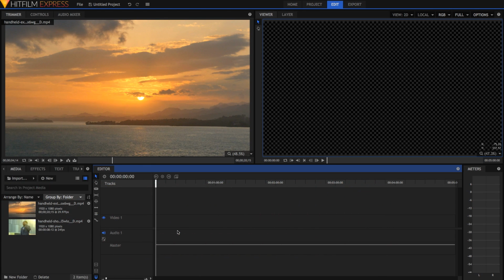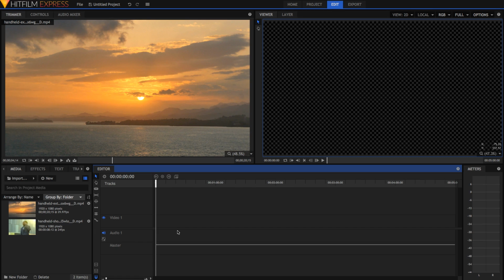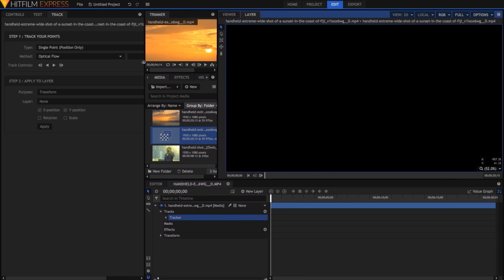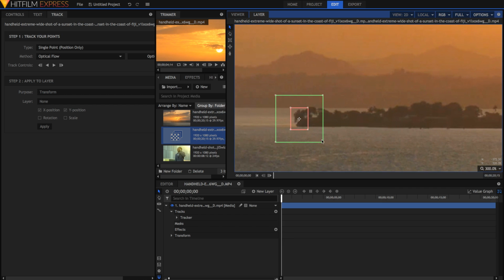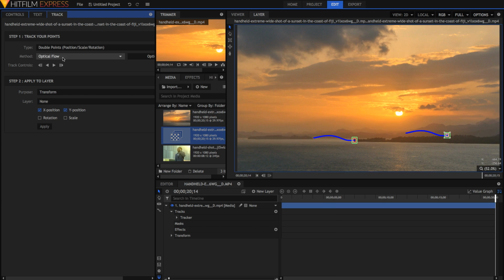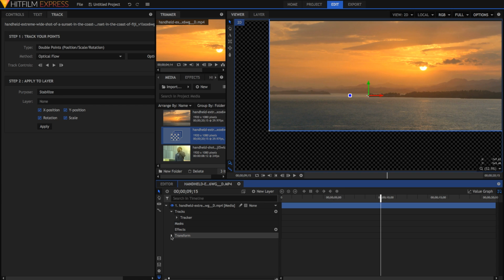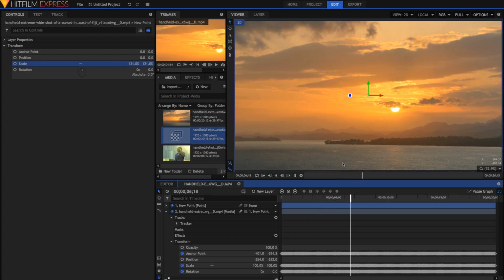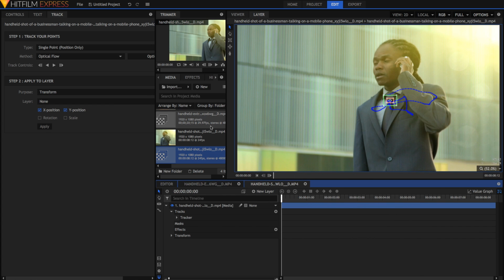How to Stabilize your Video Footage - Hitfilm Express 2017 Tutorial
If you've shot your video footage shaky, and it looks amateur, then this tutorial will show you how to stabilize your shaky footage in Hitfilm Express for free.